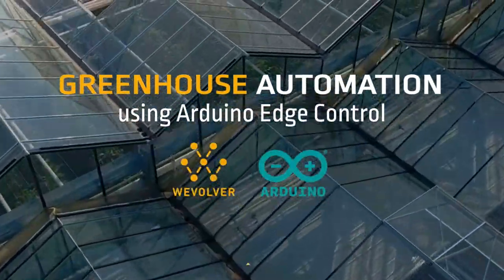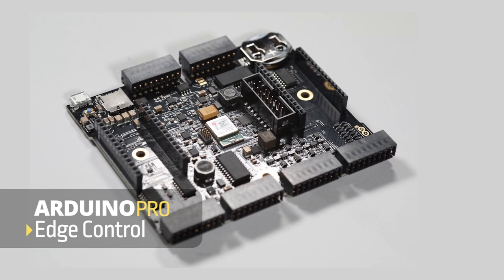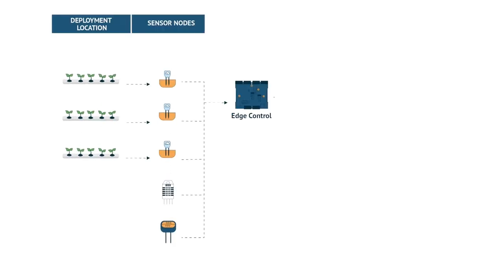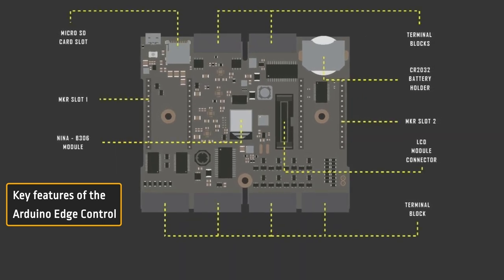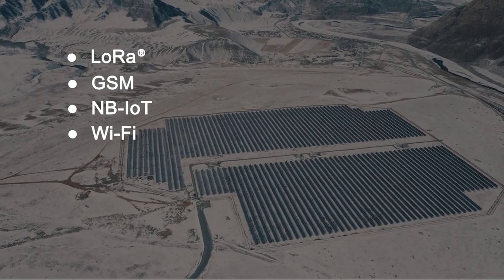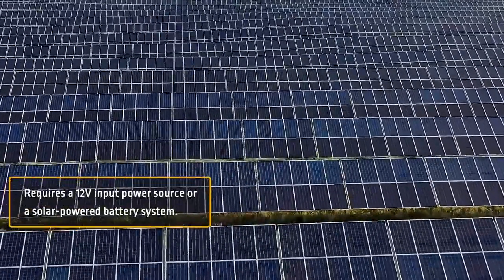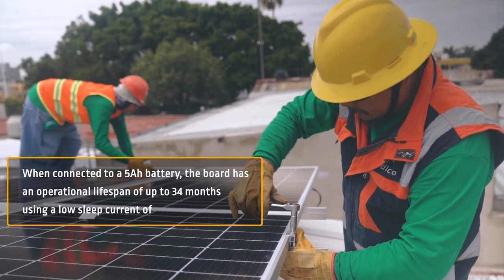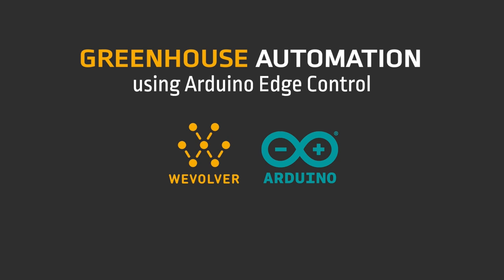Greenhouse Automation using Arduino Edge Control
The Arduino Edge Control was launched as part of the Arduino Pro Series for control and monitoring of remote environments while deploying Artificial Intelligence (AI) on the edge. The board is suitable for a diverse range of applications which require smart control in remote locations such as agricultural automation, precision farming, and environmental and geophysical sensing etc.